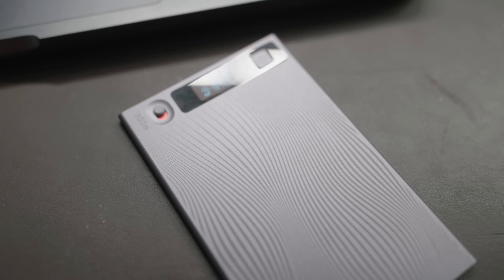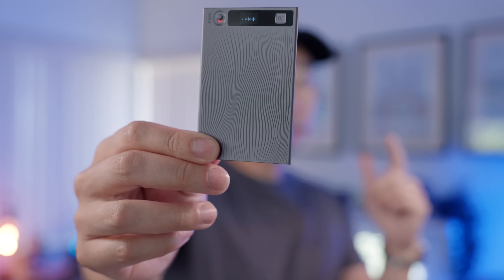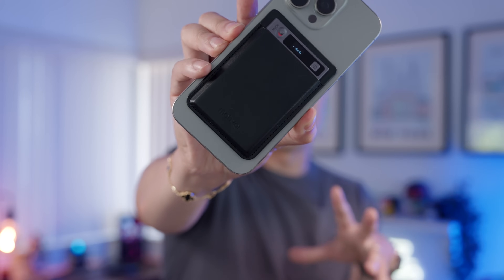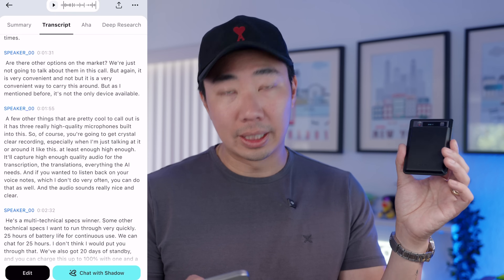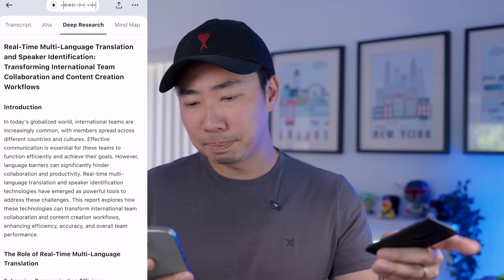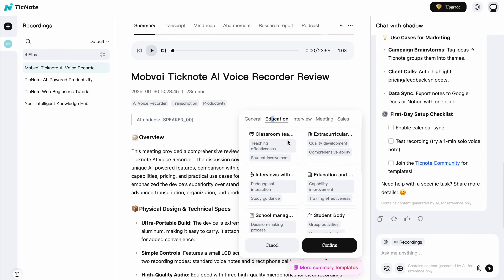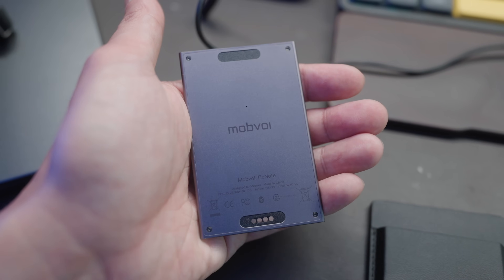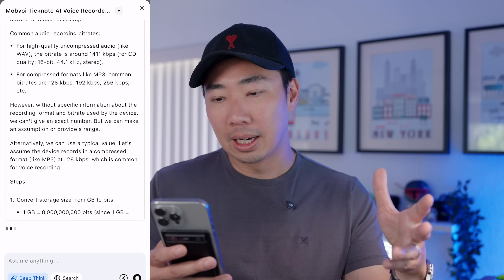Is an AI Voice Recorder better than your iPhone? (Spoiler: Yes) | Mobvoi TicNote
Let's talk about why an AI voice recorder might be what you're missing from your workflow. Today - we've got the Mobvoi TicNote and we'll be doing a thorough overview of how this is changing how I work. We'll talk about features, function as well as the app, TicNote Web and its AI agent, Shadow.

Chapters

0:00 Intro
0:48 Overview
1:53 Specs
4:50 Use Cases
6:50 The App
9:11 Deep Research
10:24 Desktop App
10:41 Data Workflows
13:50 Why it works for me
14:35 Pricing
15:33 AI Assistant

Gear I Used to Film This Video:

Cameras:
Leica Q3
Sony A7CR
Osmo Pocket 3

Lenses:
Sony 24-70 GM II f2.8
Sony 16-24 f2.8 G

Audio:
DJI Mic 2
DJI Mic Mini
Shure MV7+

Tripods:
Peak Design Travel Tripod
Ulanzi TT09 F38 Tripod
Ulanzi Zero F38 Carbon Fiber Tripod

Accessories:
Polar Pro PM VND Edition II
DJI RS4 Gimbal
DJI Focus Pro Combo
Lexar 256GB SD Cards V60